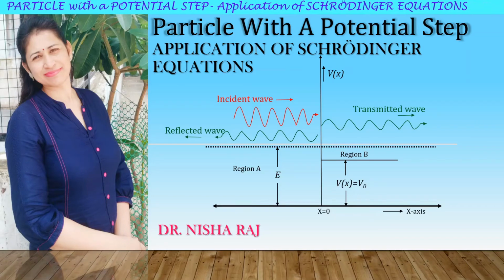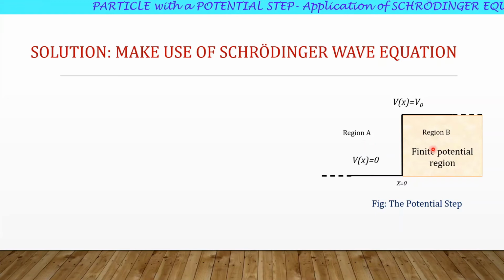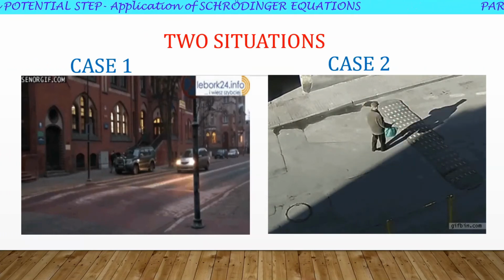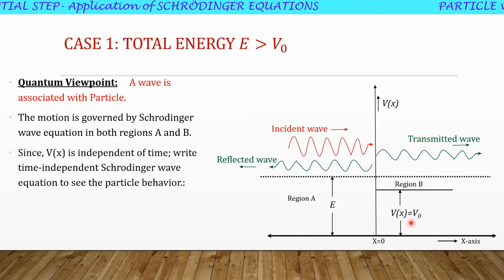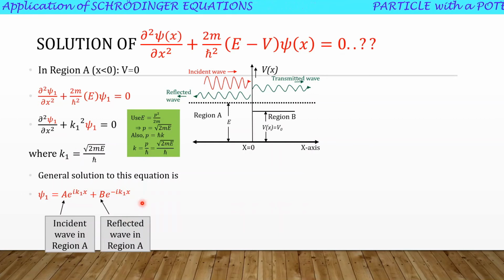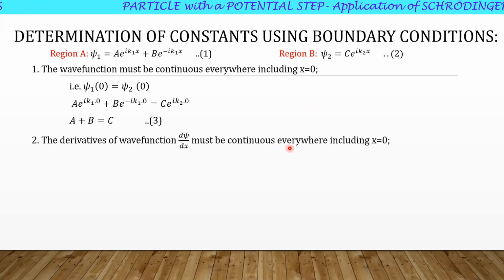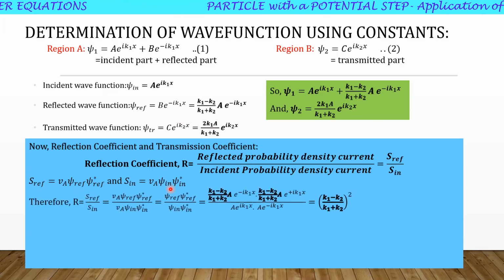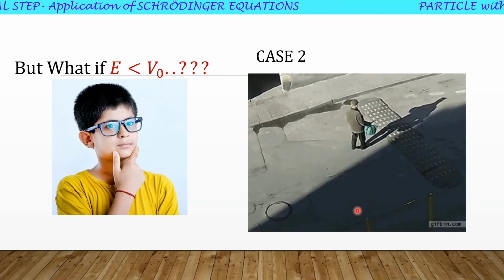One-Dimensional Potential Step-Part I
This video describes the simplest solution of a quantum mechanical problem "Particle with a potential step" as an application of Schrodinger wave equation. All the steps involved are elaborated in easy and illustrative manner. The mathematical and the physical explanation during the video have been explained in such a way that the students can easily memorize the solution for ever.

Enjoy Learning!!
The Times of Physics.